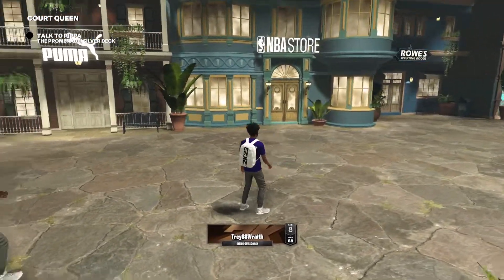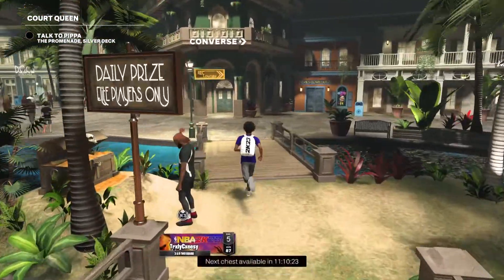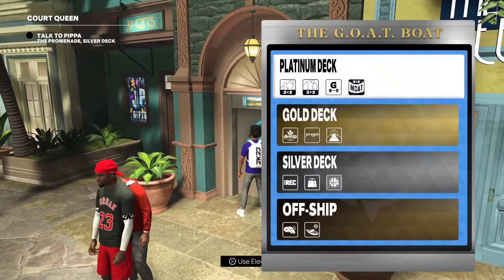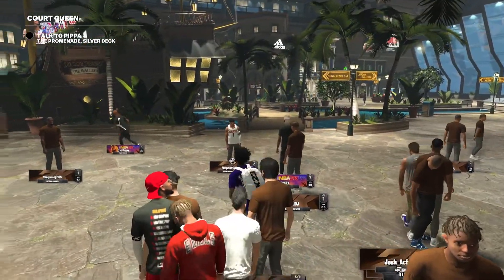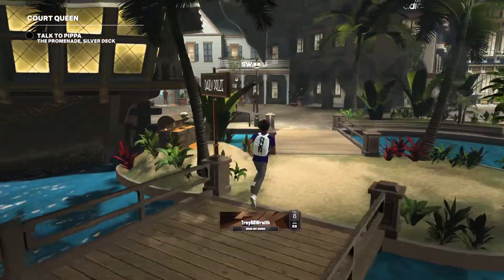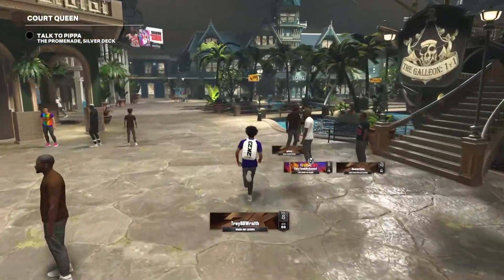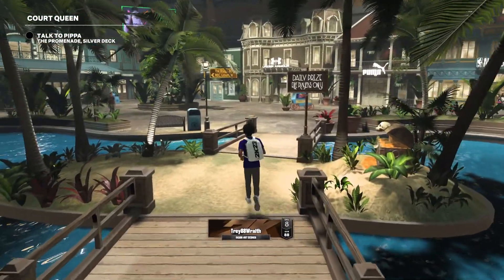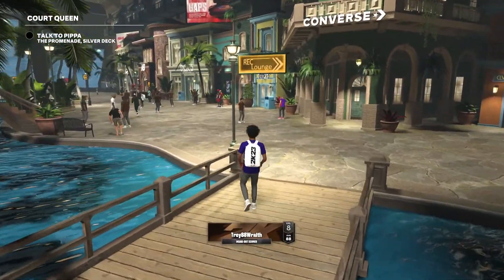NBA 2K23 Daily Prize Wheel Location (Current Gen)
How to spin the wheel and claim daily prizes on 2K23 current Gen consoles. Here is the NBA 2K23 Wheel Location for the prize.